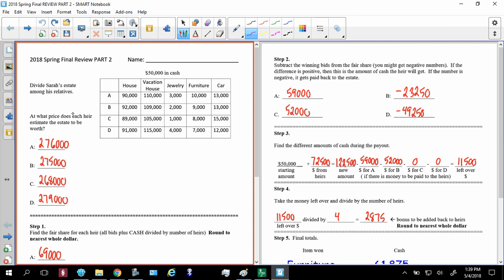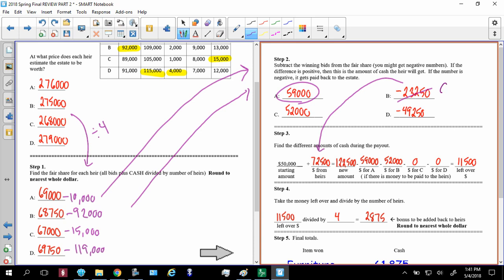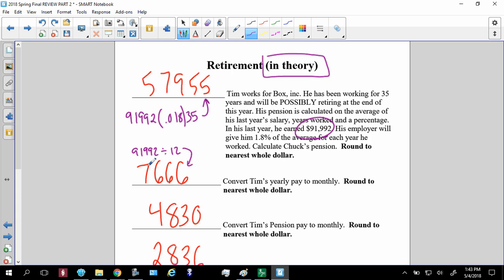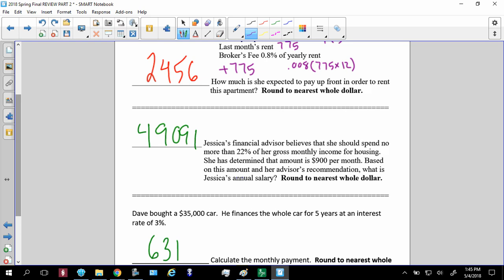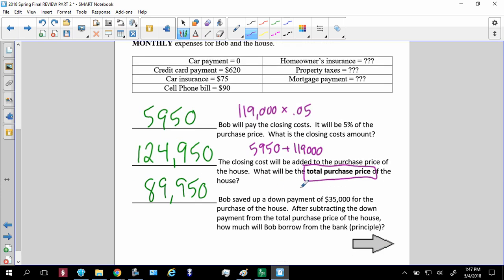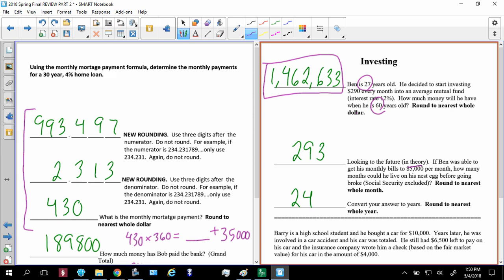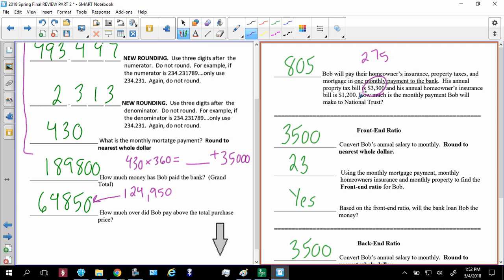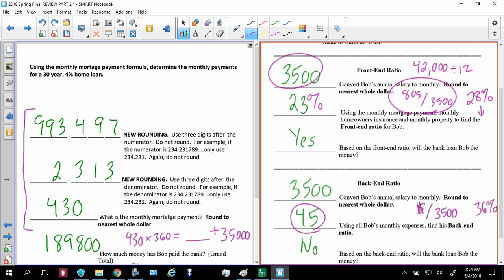2018 Final Exam Video 3